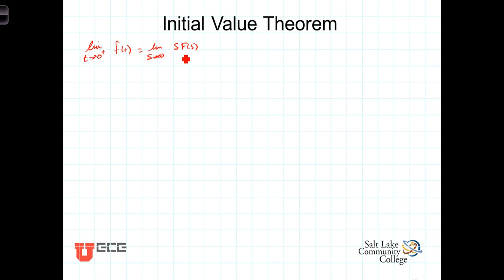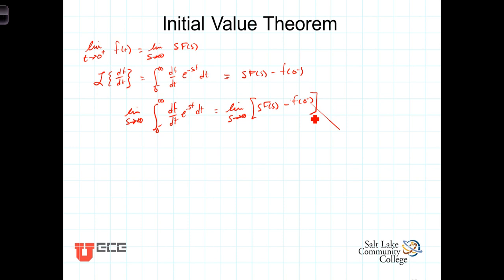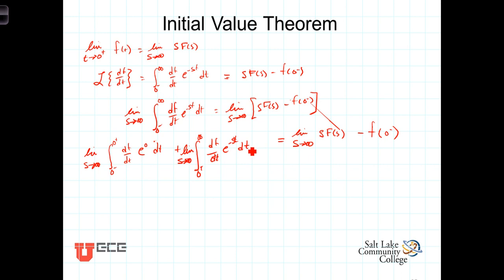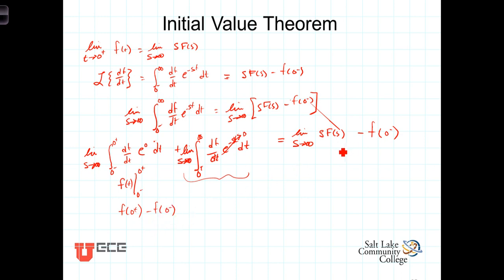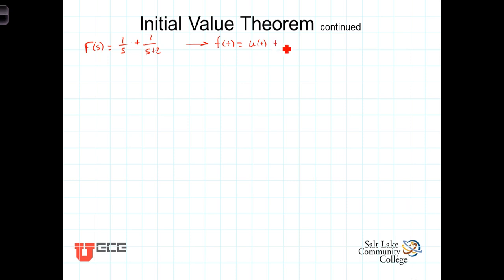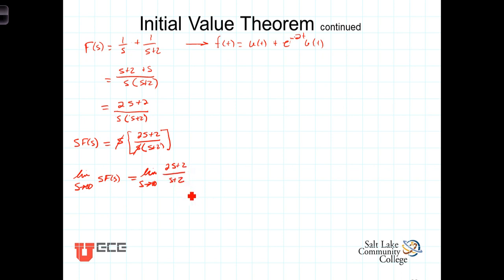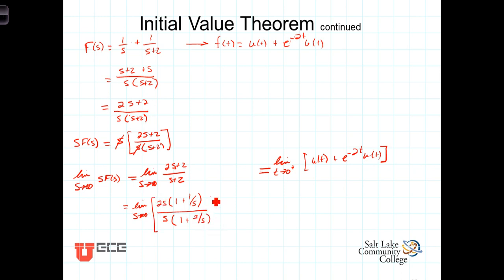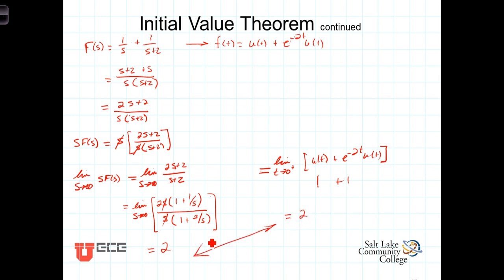L12 9 1Laplace Initial Value Theorem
The Initial Value Theorem of Laplace Transforms is derived.  An example of using the Inital Value Theorem is given.